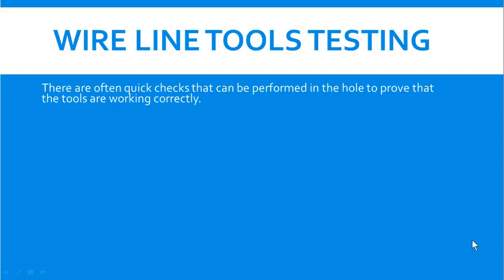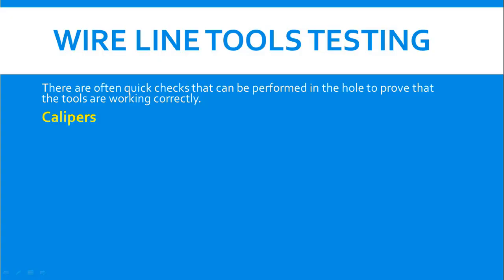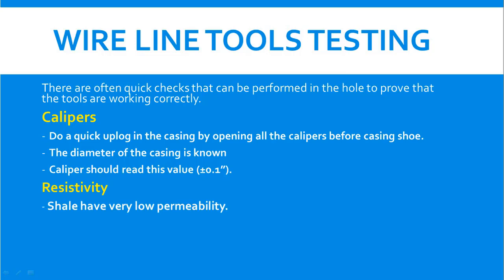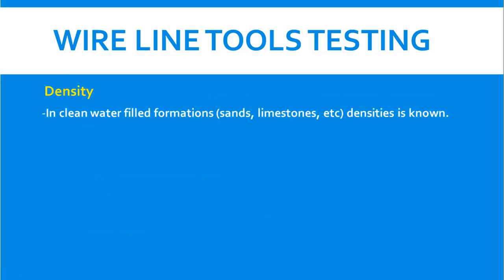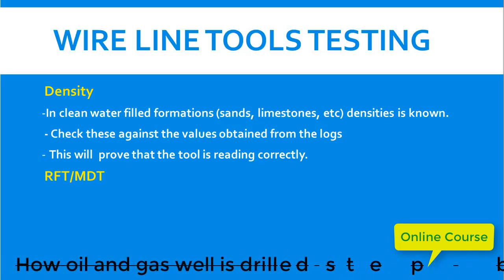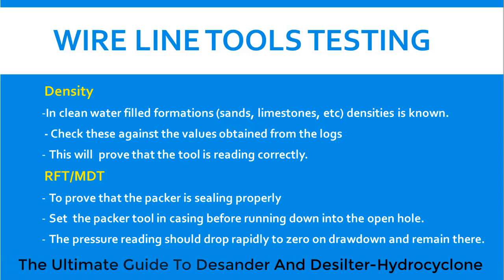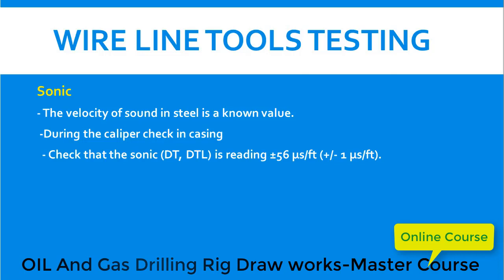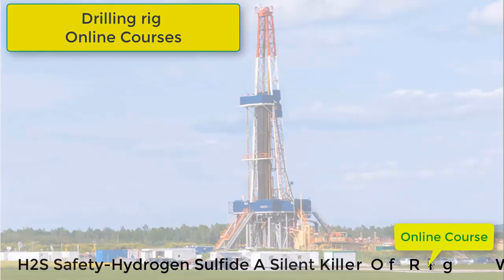Wirelines tools testing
How to check that wireline tools are working properly while Running into wellbore.